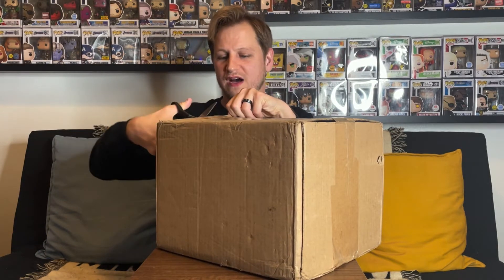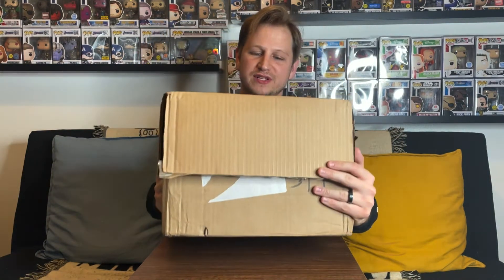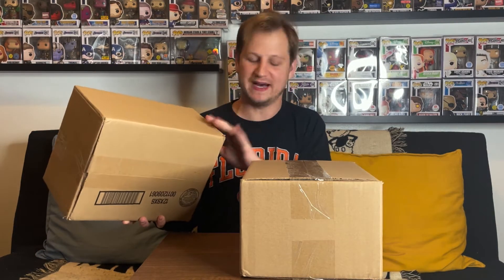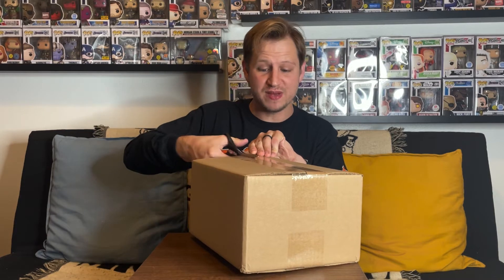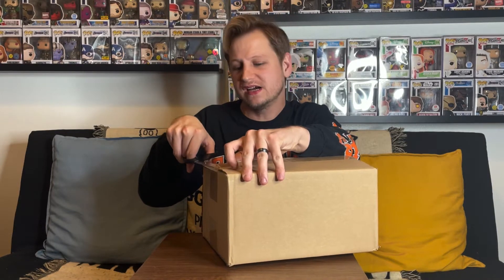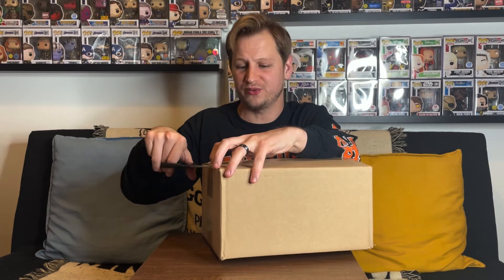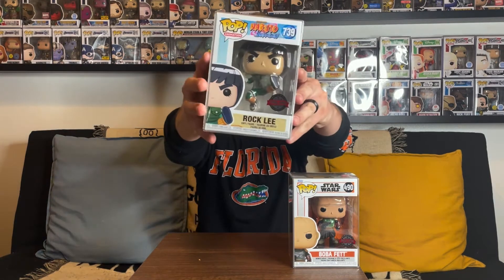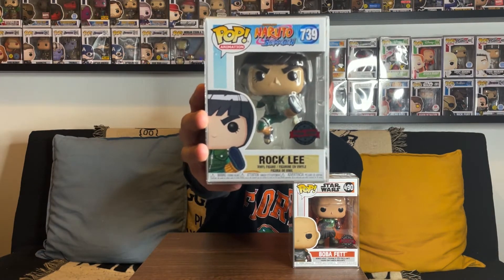Chalice Collectibles $60 3 Funko Pop Mystery Box Unboxing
We are back with another mystery box￼ unboxing from Chalice Collectibles! We open 2 of their $60 3 Funko Pop Mystery Boxes

Check out the Whatnot app! Sign up with this link, and you will get $10 off your first purchase.